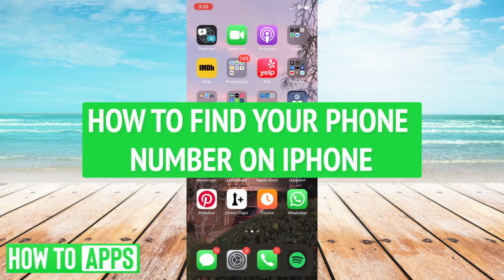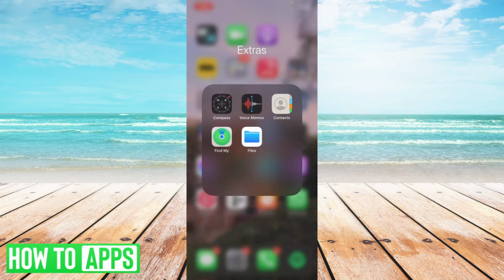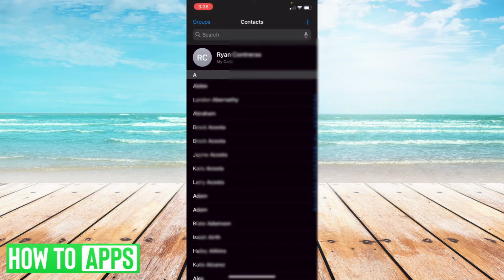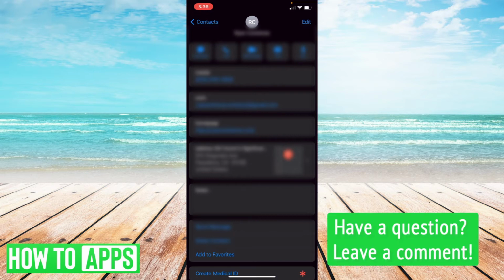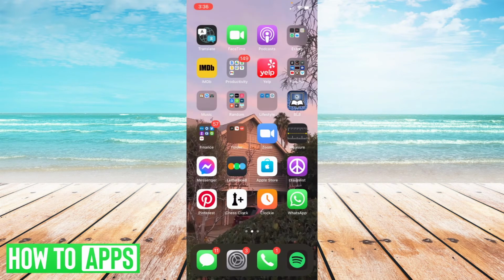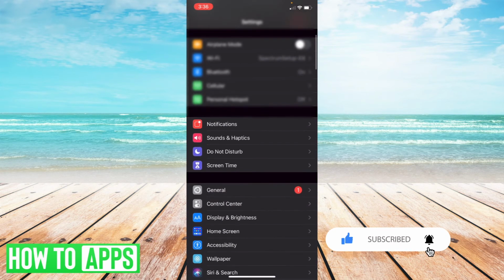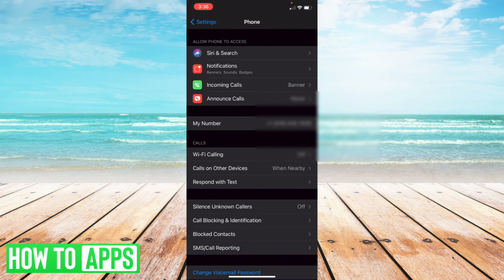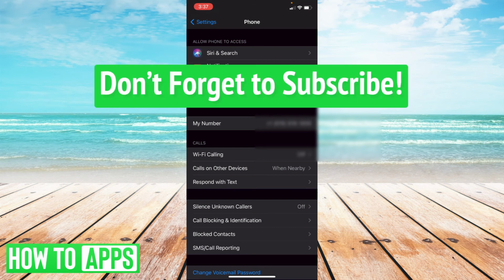How To Find Your Phone Number On iPhone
Let's find your phone number on your iPhone in this quick and easy guide.

If you forgot your number or have a new phone number you can always find it in multiple places on your mobile device. I walk you through two different places to find your phone number. This works for any iPhone including 13, 12, 11, etc. running iOS 16.